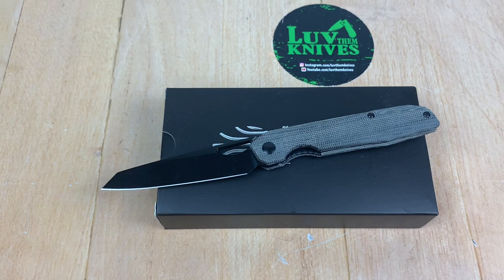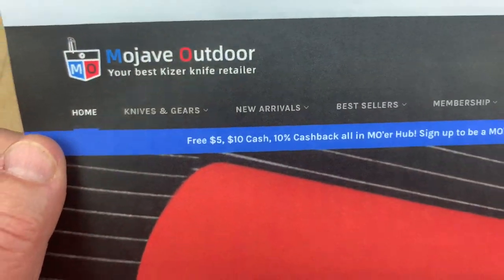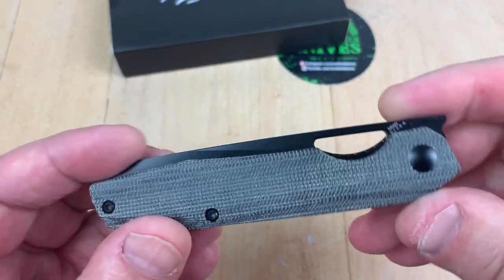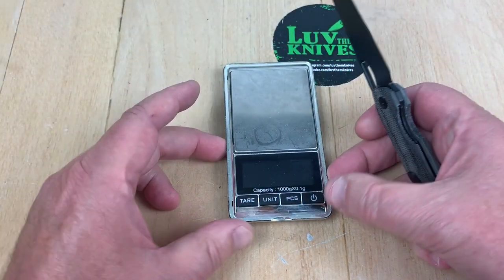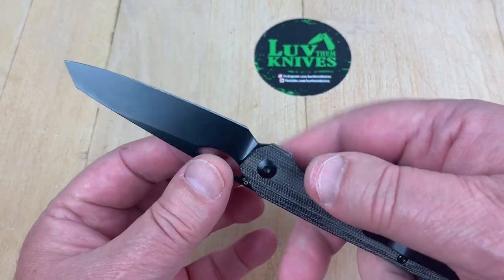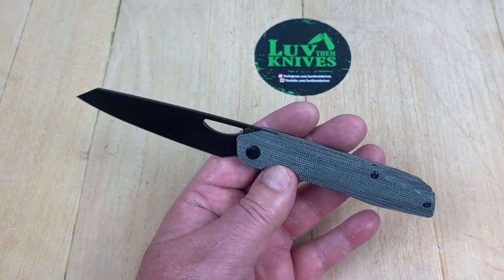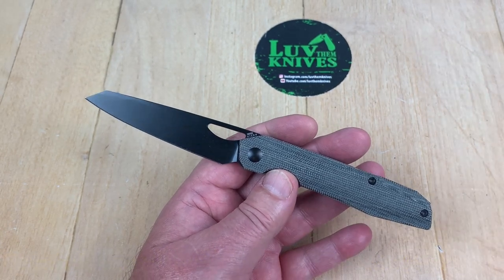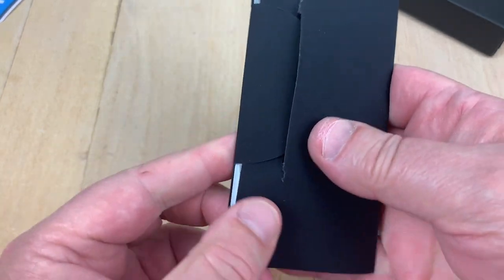Kizer Genie Micarta/ includes disassembly/ Mojave Outdoor Exclusive !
Your 10%off code is LUVTHEMKNV that can be applied to all three stores